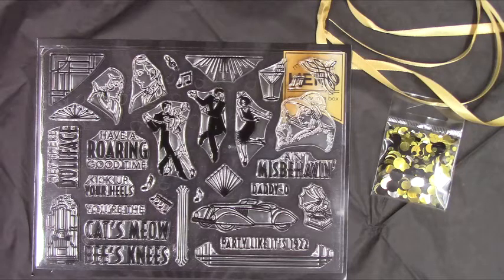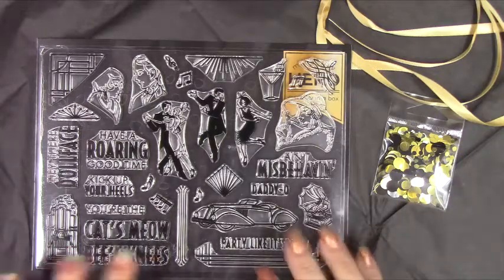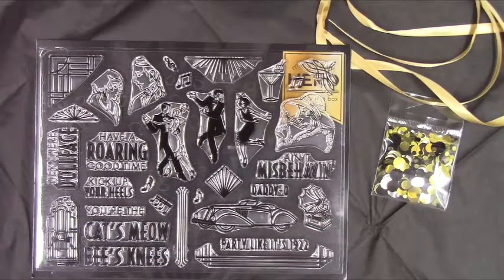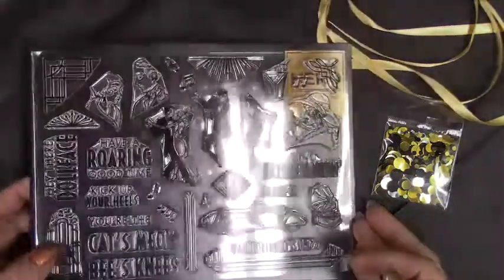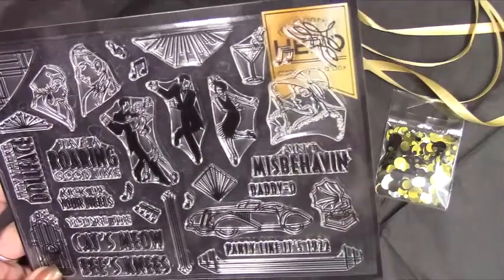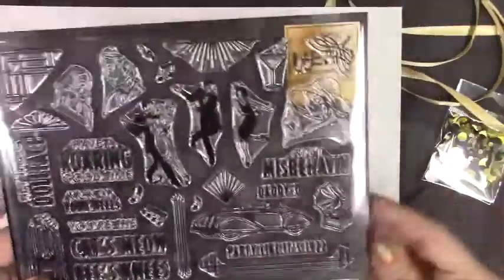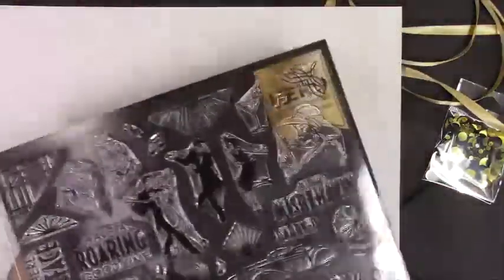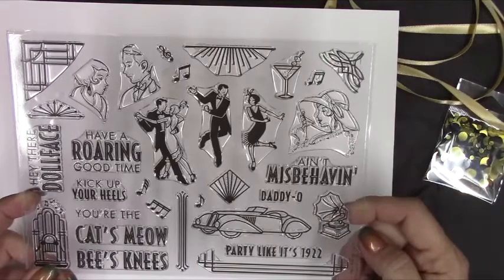My Monthly Hero Feb 2019 Unboxing & Giveaway! (closed)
Thank you all so much for being with me and supporting me on this channel.
I hope to see you sooner than later.

Please check my channel feed for the winner next Tuesday Feb 19th for the winner.
You can also enter and see the announcement on Instagram. @oakwildedesigns

Sending big hugs and leaving you with one of my favorite songs.
XO April

Tenth Avenue North